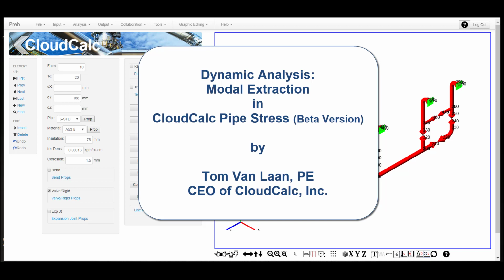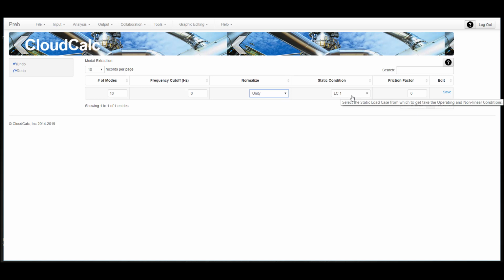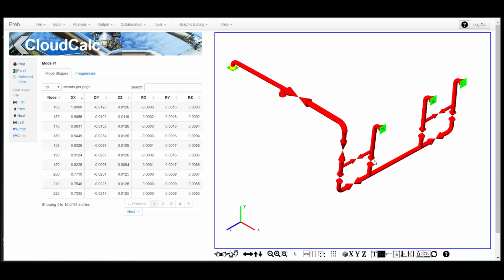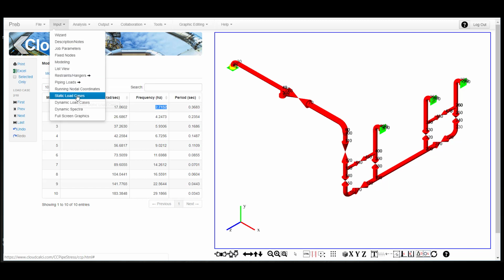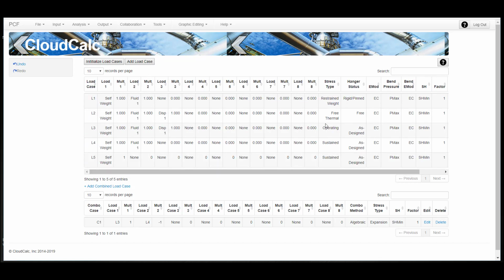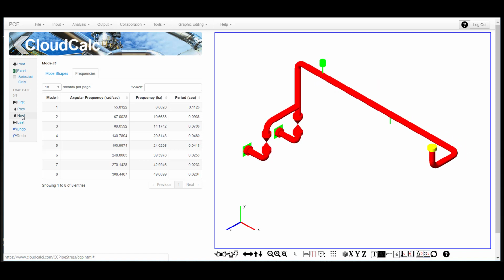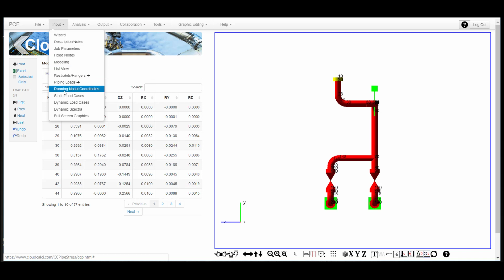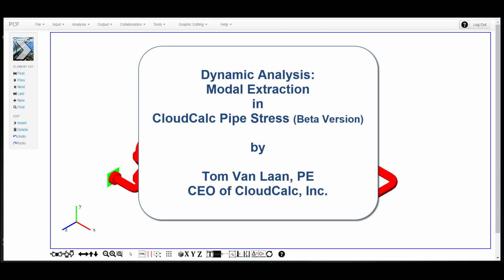10 - Dynamic Analysis: Modal Extraction in CloudCalc Pipe Stress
This video demonstrates how you can perform one type of Dynamic Analysis -- Extraction of Modes of Vibration of a piping system -- using CloudCalc Pipe Stress.